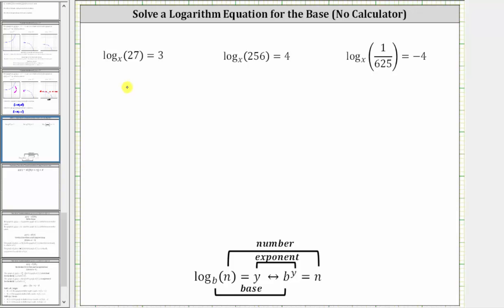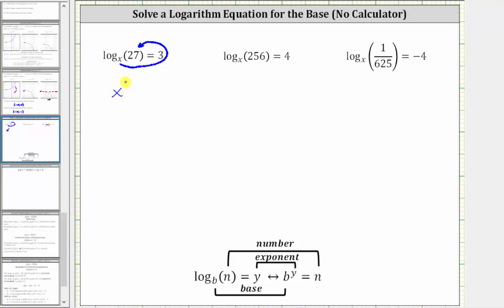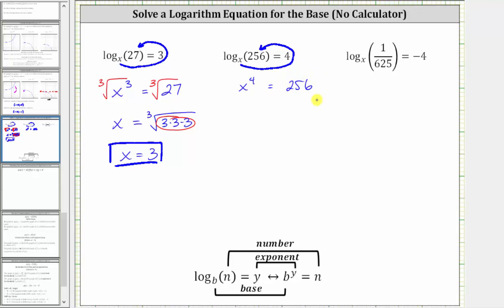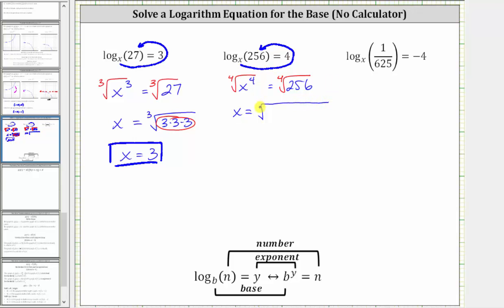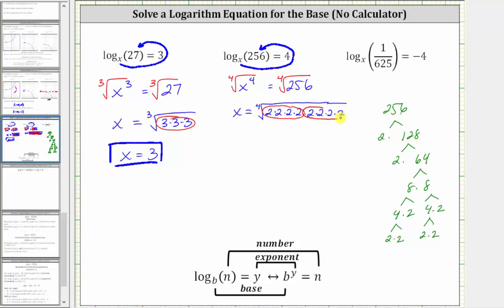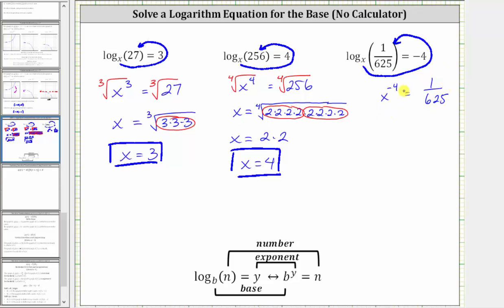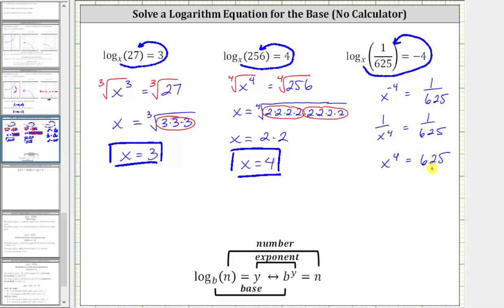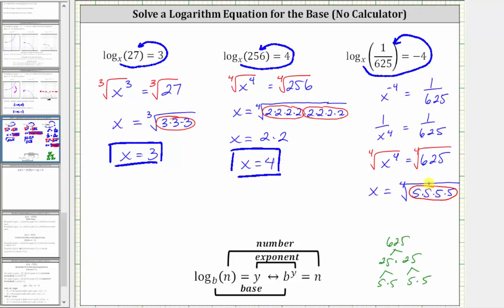Solve Logarithmic Equations for the Base (No Calculator)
This video explains how to solve logarithmic equations for the bases.  No calculator is needed.